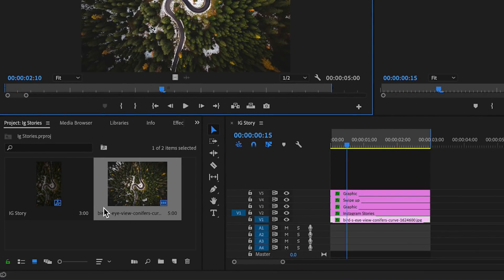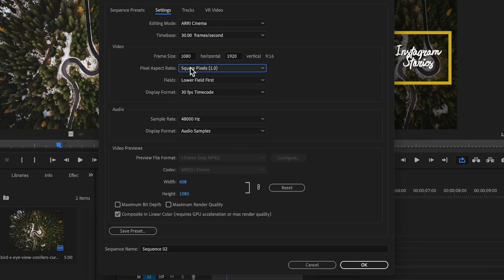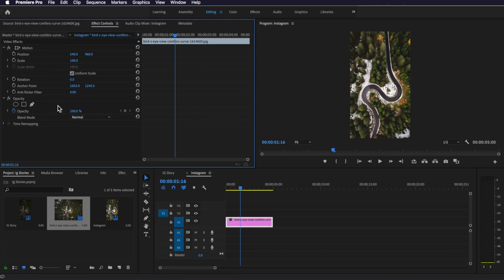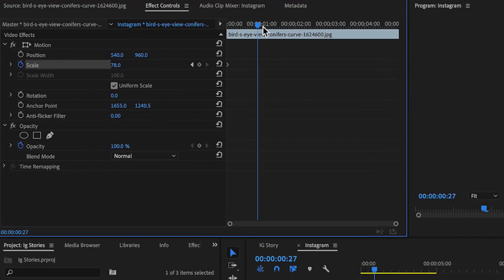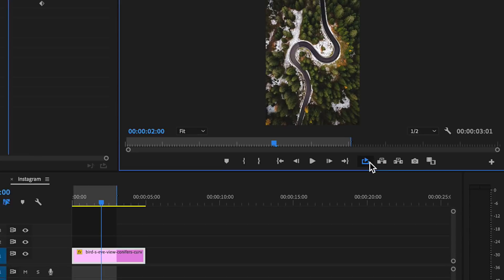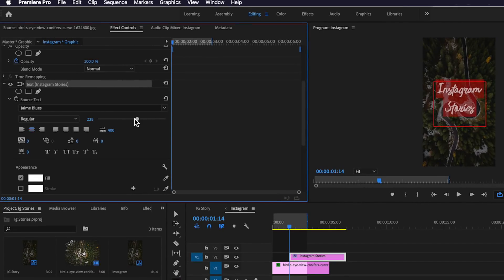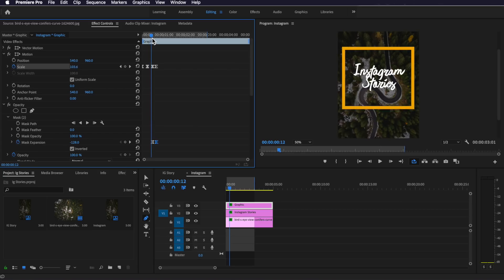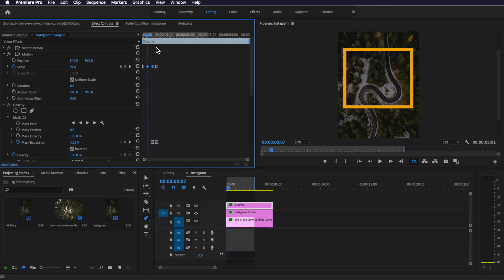Best Way to Create & Export Instagram Stories | Premiere Pro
Download the Font & Image (we don't own the files)

2️⃣ JOIN THE CREW COMMUNITY